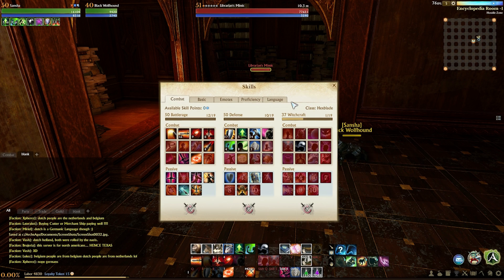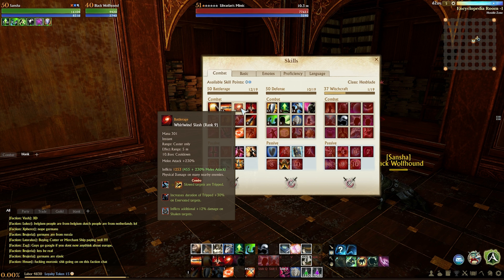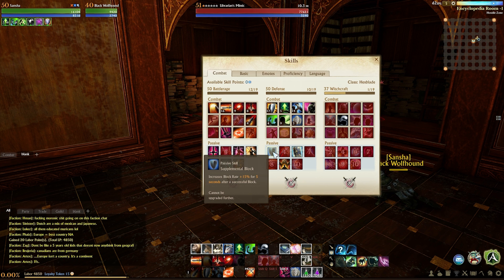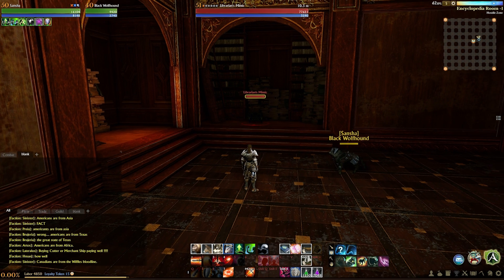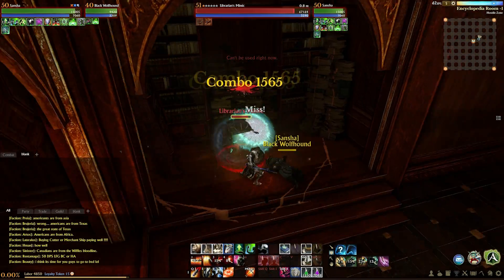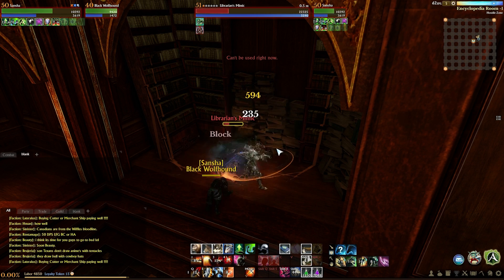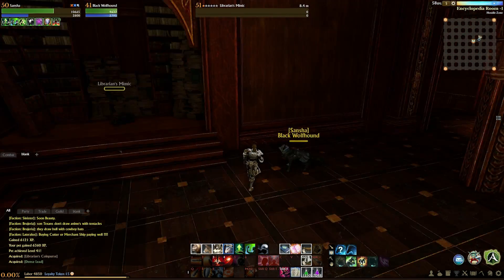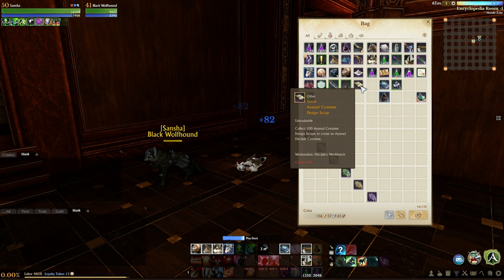ArcheAge Tips #3 - How To Farm Library On A Melee Class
In this video I will be showing you guys how to safely and easily farm library for gold and experience as a melee character! ENJOY!

I am playing on the Omega server on Alpha!